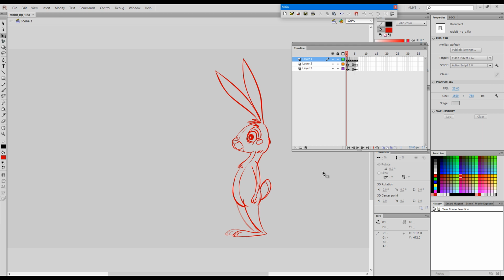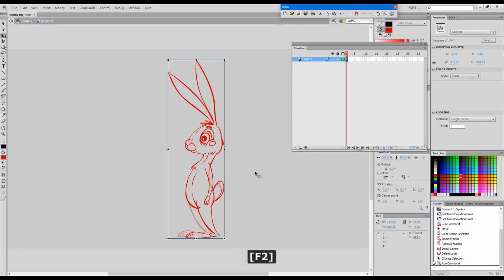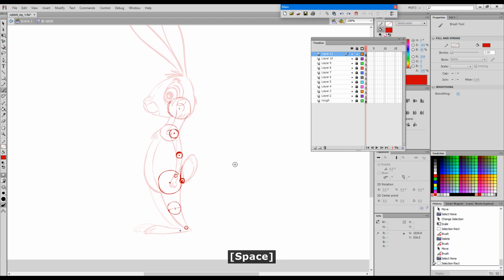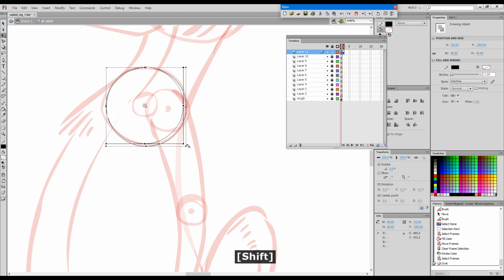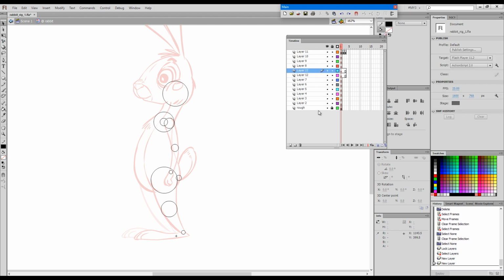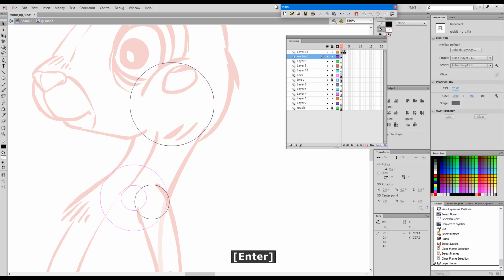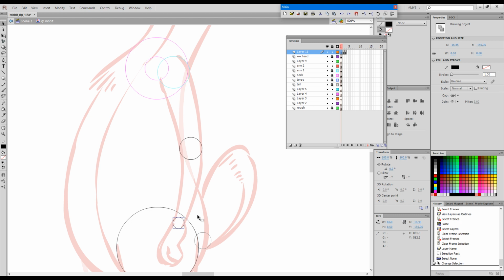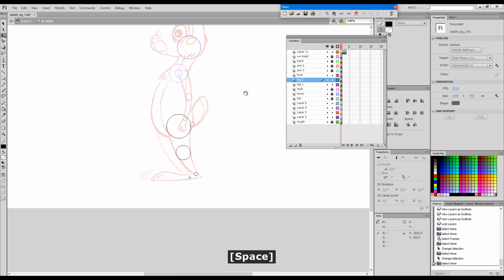Professional Character Rigging for Flash & Animate, part 3 : Shell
✅ This video is only one of the illustrations in this article

Designed and presented by Nickolay Tilcheff